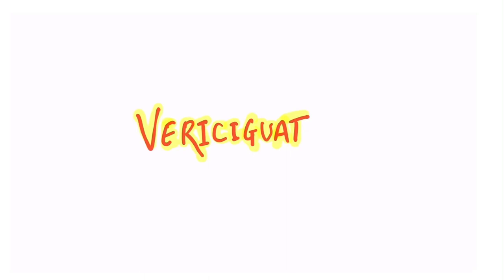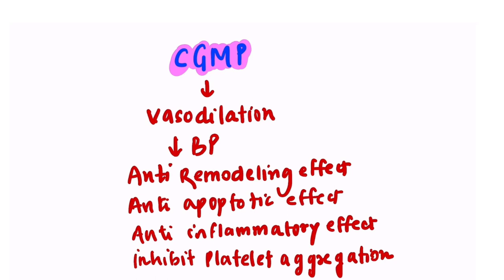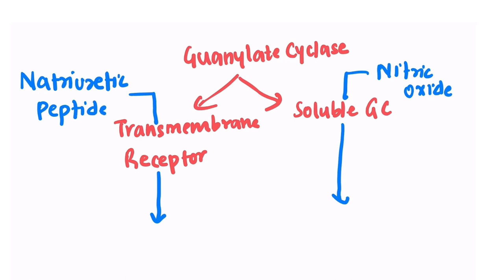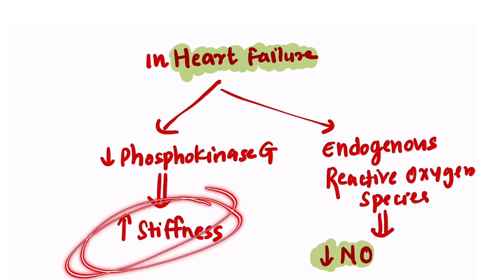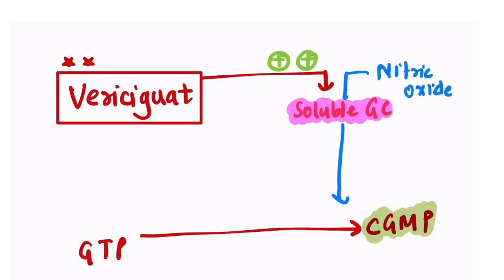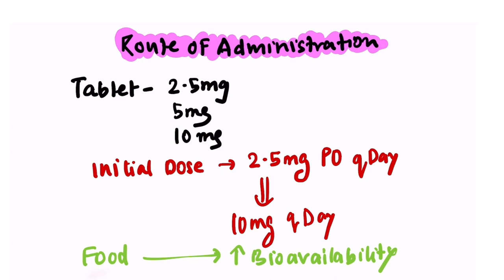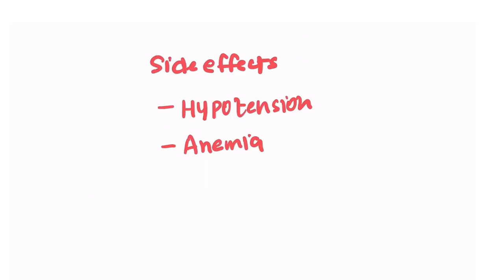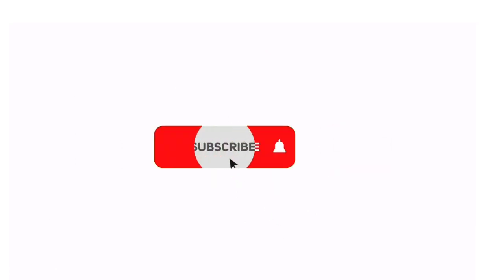Vericiguat - Mechanism | indications | side effects | dosages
Vericiguat - Mechanism, indications, side effects, dosages and interactions

Vericiguat is a new drug approved recently for use in heart failure.
By vasodilation and cardiac muscle relaxation, it decreases the risk of heart failure.

Timeline -
0:00 - introduction to vericiguat
0:20 - mechanism of action vericiguat
2:50 - indications of vericiguat
3:08 - dosages of vericiguat
4:00 - side effects of vericiguat
4:05 - contraindications of vericiguat
4:20 - interactions of vericiguat

The content provided in this video is based on the creator's research and knowledge up to the date of its publication. Medical knowledge is constantly evolving, and new research may change the understanding of certain topics. Therefore, the creator does not guarantee the accuracy, completeness, or applicability of the information presented.

Viewers should use their discretion and judgment when applying any information from this video to their own medical decisions or situations. The creator and any affiliated individuals or organizations shall not be held responsible for any direct or indirect damages or consequences resulting from the use of the information provided in this video.

By watching this video, you acknowledge and agree to the terms of this disclaimer. If you do not agree with these terms, you should not rely on the information in this video and should seek guidance from a qualified healthcare professional instead.